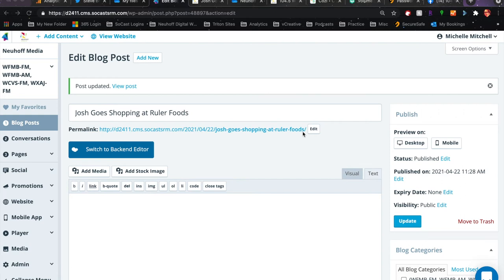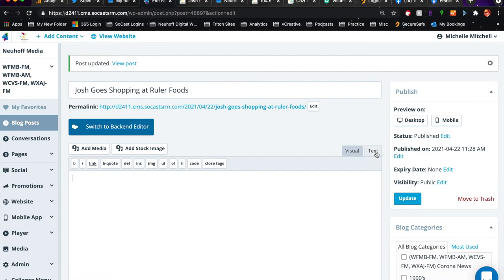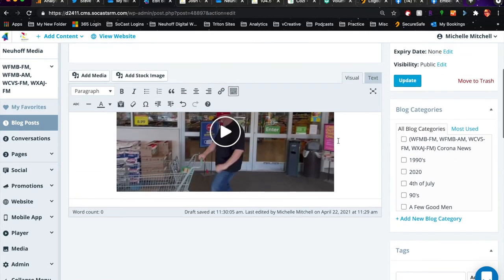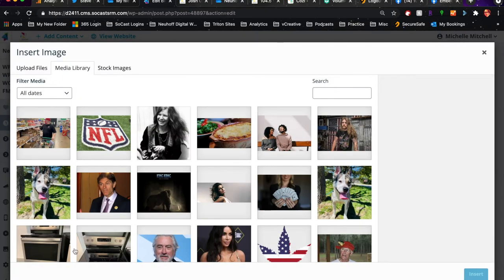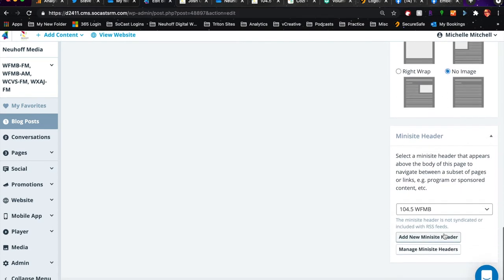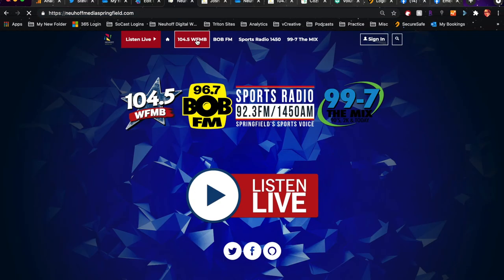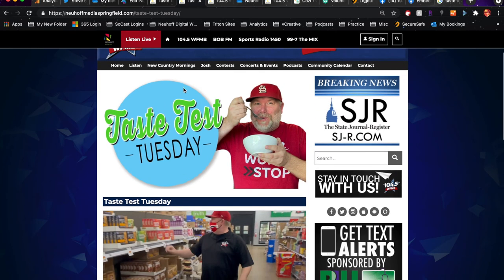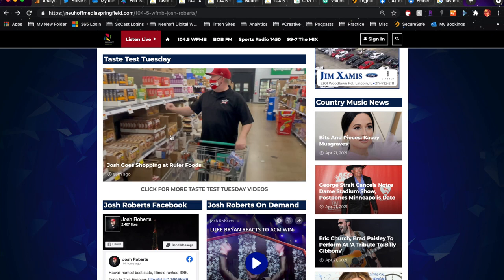How To Taste Test Tuesday